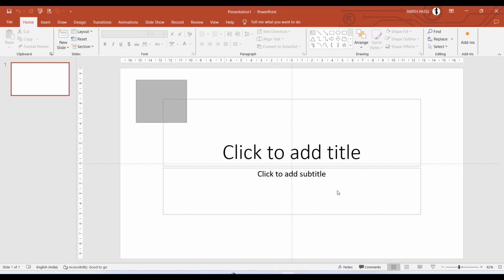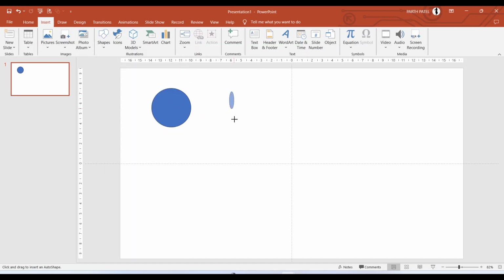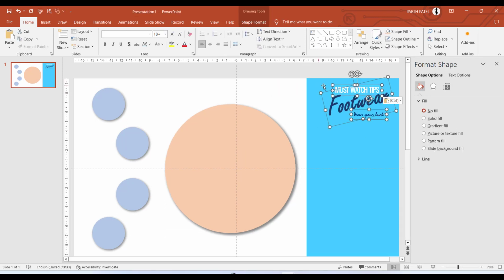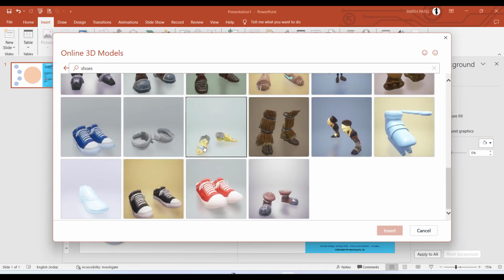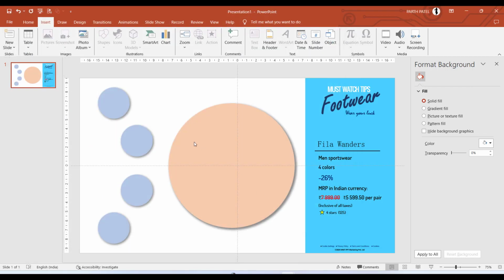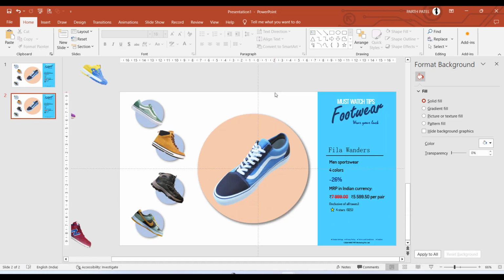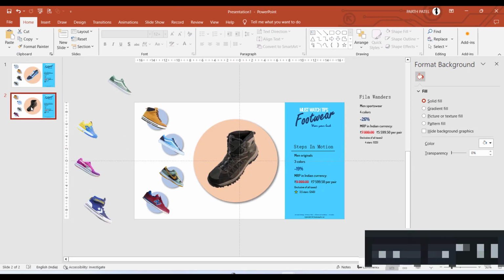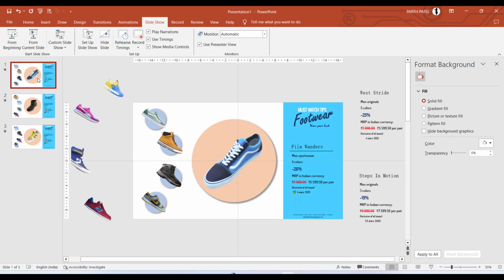PowerPoint Challenge No.3 | 💯 Best use of Morph Transition - E-Commerce Website in PowerPoint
In this video, we're diving deep into Morph Transition, unlocking valuable insights and practical tips that will take your PowerPoint skills to the next level.

Join us as we explore PowerPoint, providing step-by-step demonstrations and real-world examples that you can apply in your own projects.